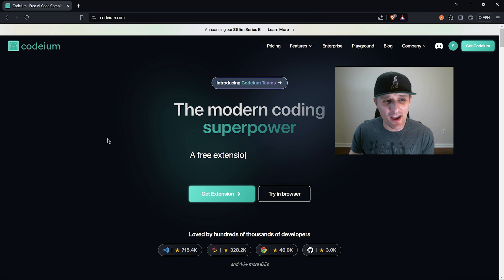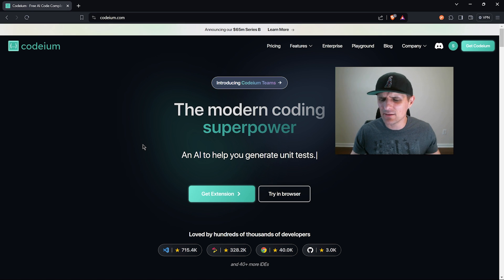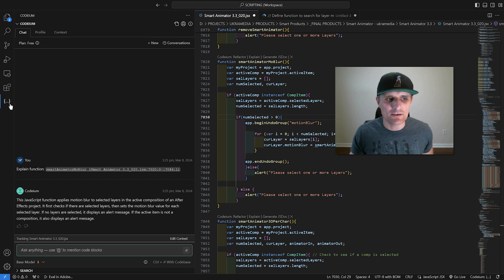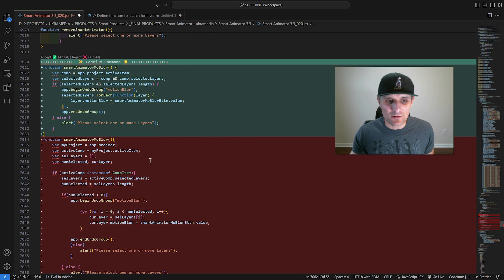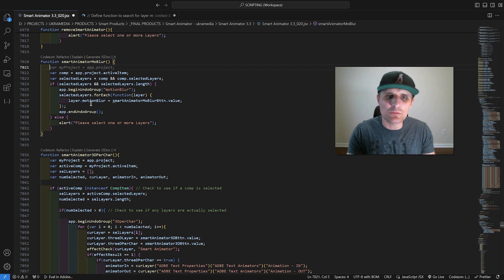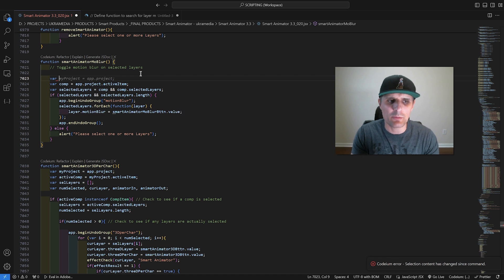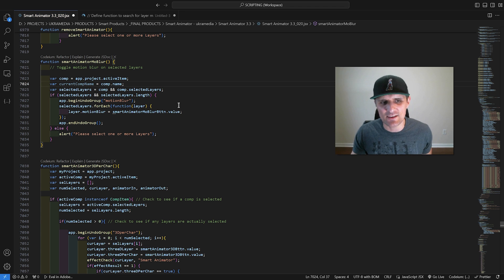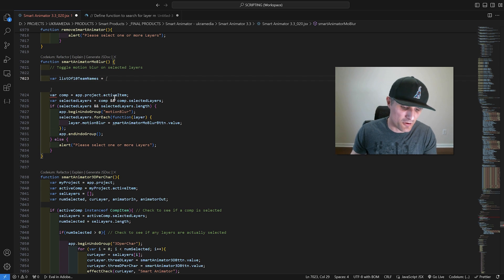Coding Just Got Easier with Codeium!